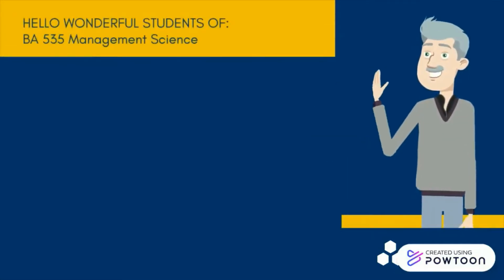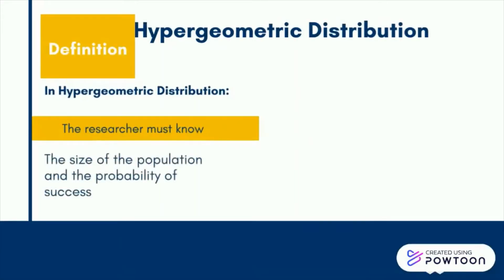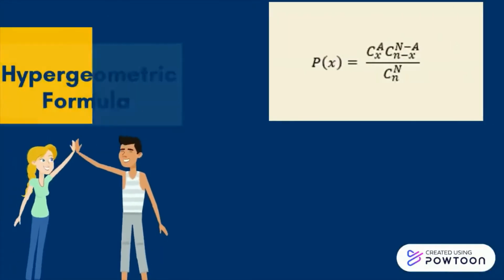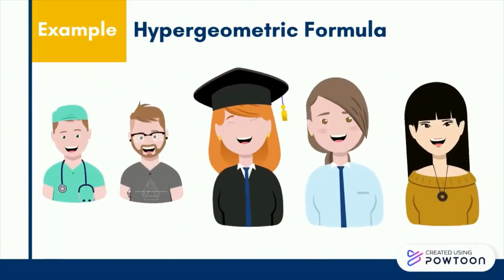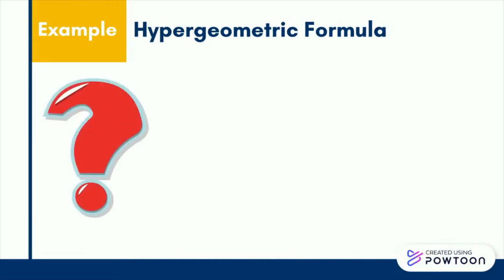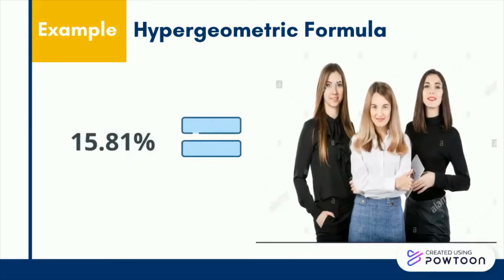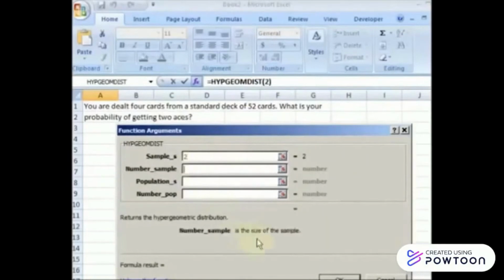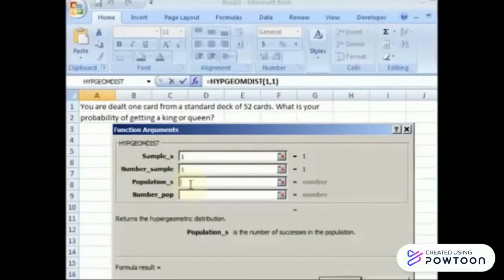Hypergeometric Distribution Report by Renz Rennison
Report on Hypergeometric Distribution for the Management Science subject